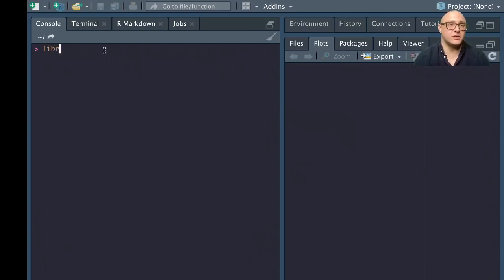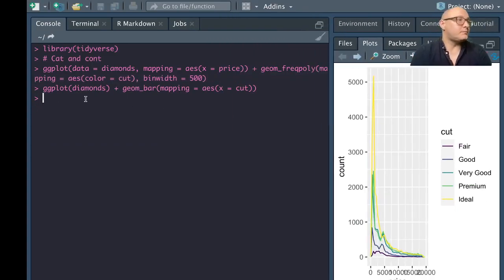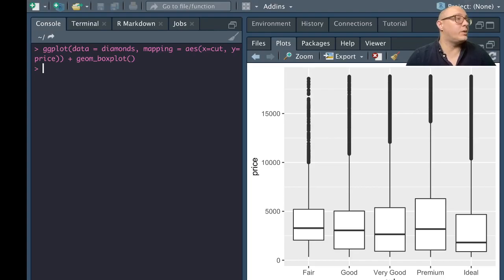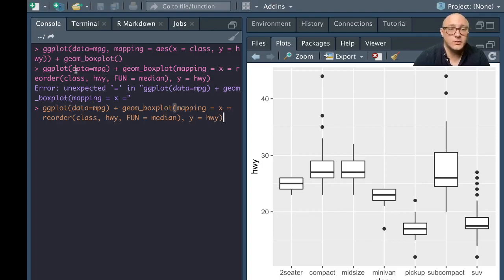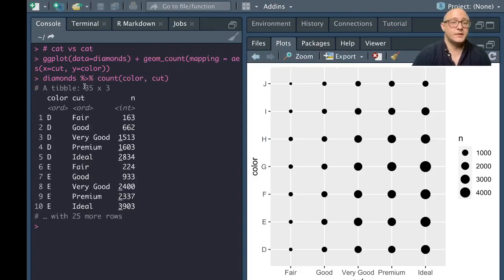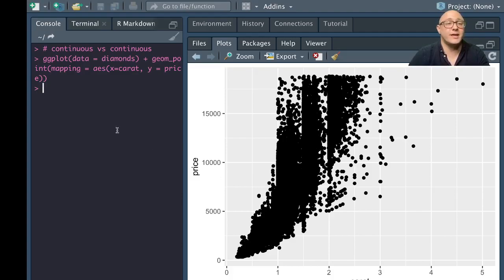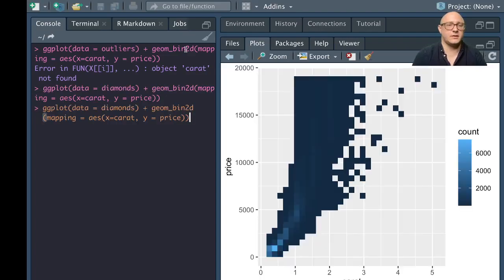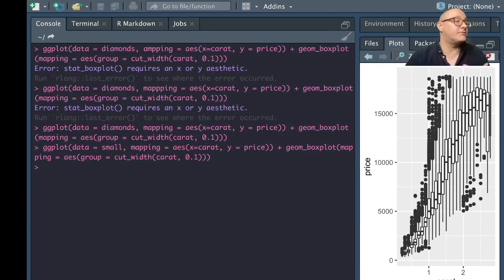Exploratory Data Analysis: Covariation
If variation describes the behavior within a variable, covariation describes the behavior between variables. Covariation is the tendency for the values of two or more variables to vary together in a related way. The best way to spot covariation is to visualise the relationship between two or more variables. How you do that should again depend on the type of variables involved.